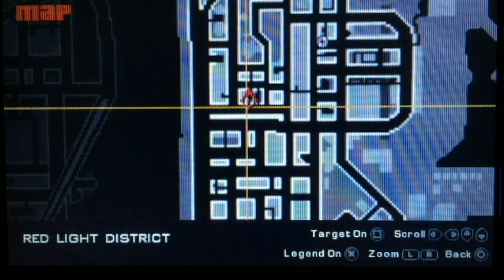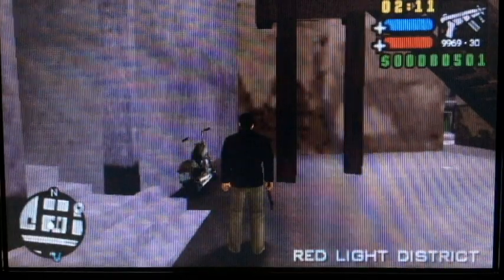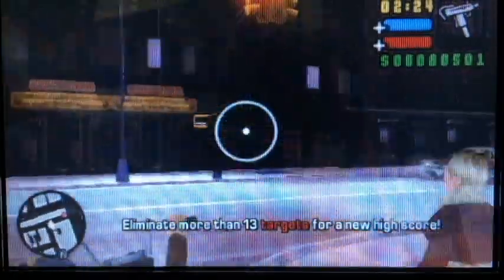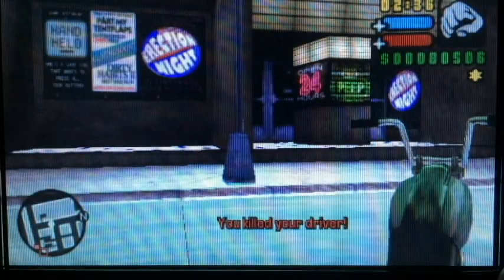GTA LCS (Obtaining a Heavy/DP/WP/Super PCJ-600) "bike crusher glitch"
It has been a long time and  I am back with a video showing you how to perform the crusher glitch to a motorbike and it is bloody difficult!

The first thing is that there are a limited number of bikes that can be converted into DP because of the necessary requirements. The bike needs to have someone trying to steal it back from Toni so that person can drive the bike away.

Having someone follow you to try and kill you is not good enough. The person following you needs to want to drive the motorbike itself.

As you know it has been an incredibly long time since I did a video so it might seem a bit rusty, unprofessional etc. But hopefully it was a cool surprise and it helped you out a lot!

SORRY for the shouting haha! You'll know the pain of trying to succeed with this task when your game crashes :)